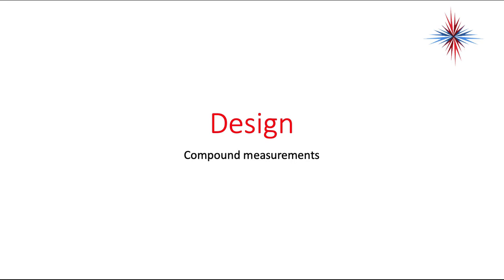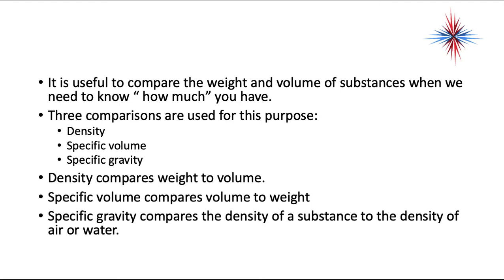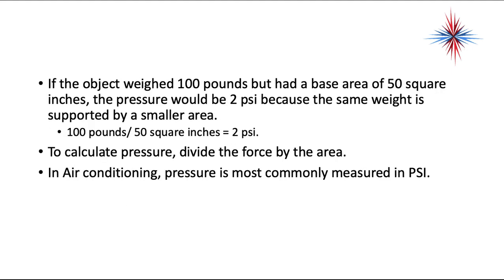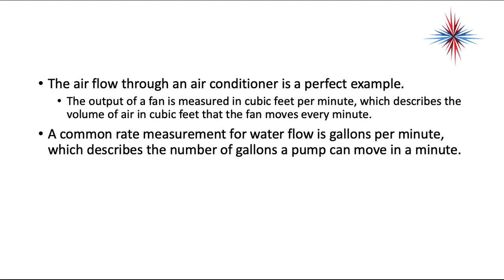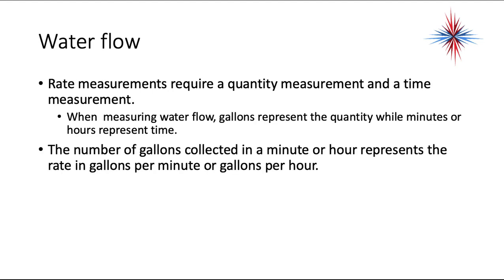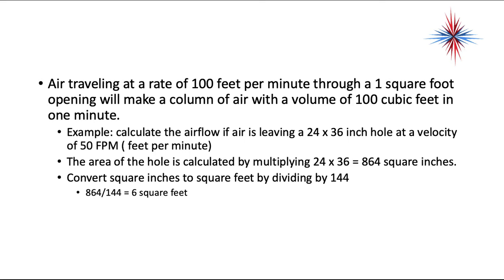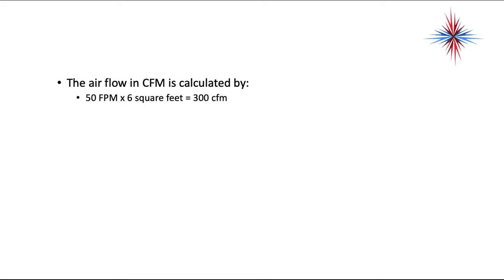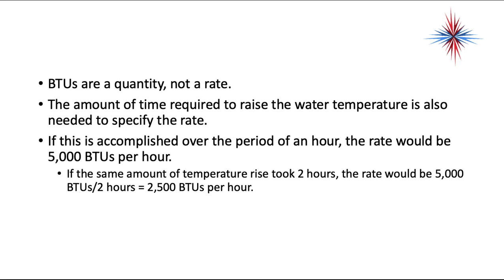HVACR Design- Compound Measurements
A brief introduction to measurement and compound measurements

Table of Contents:

00:00 - Design
00:06 - Compound measurements
00:41 -
01:07 - Pressure
01:53 -
02:15 - Rate measurements
02:18 -
02:28 - Rate measurements
02:53 -
03:15 -
03:46 -
03:56 - Water flow
04:16 - Airflow
04:43 -
05:32 -
05:43 -
06:13 -
06:28 - Heat flow
07:00 -